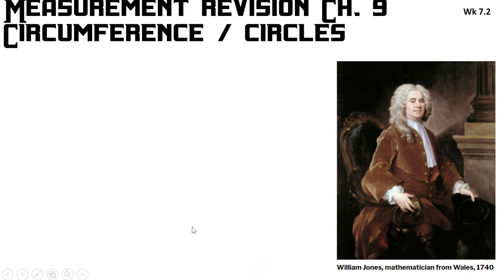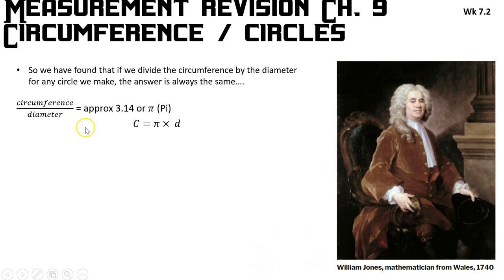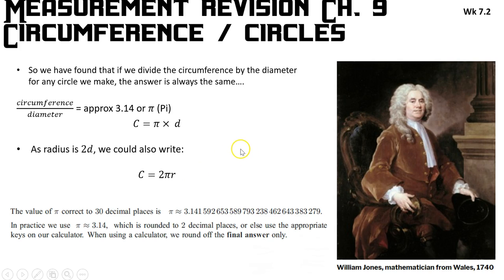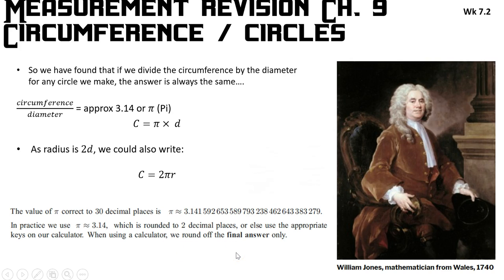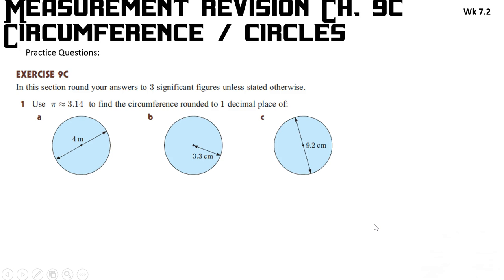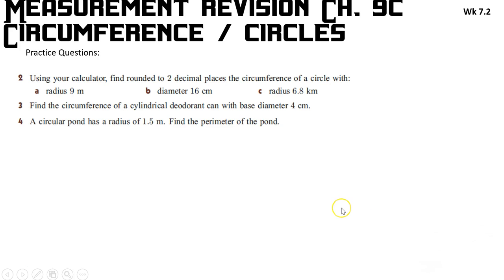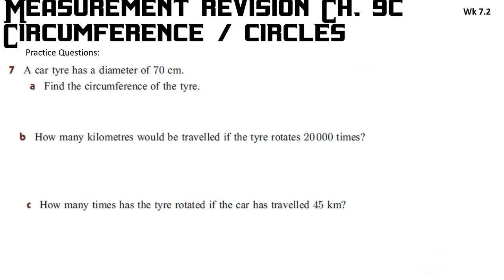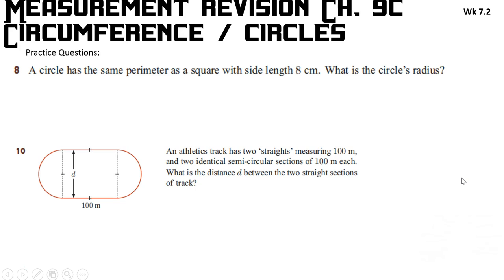circle investigation results explained